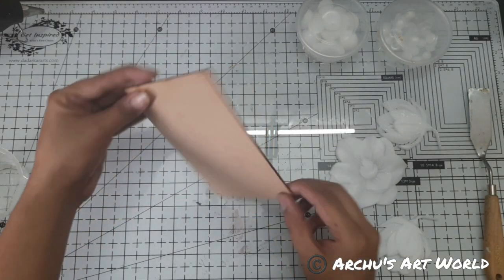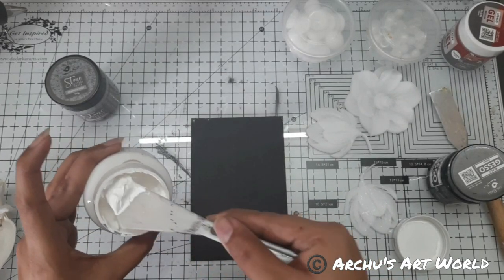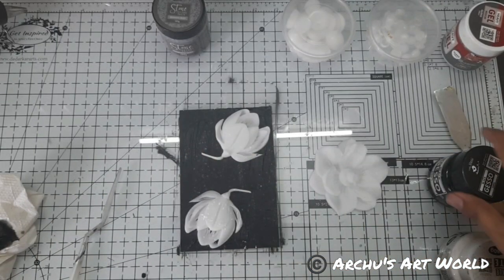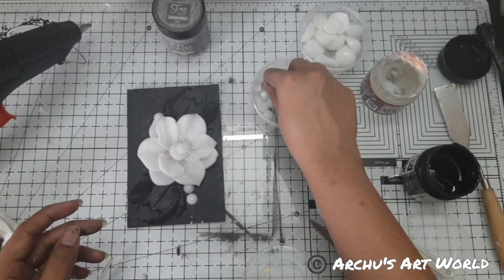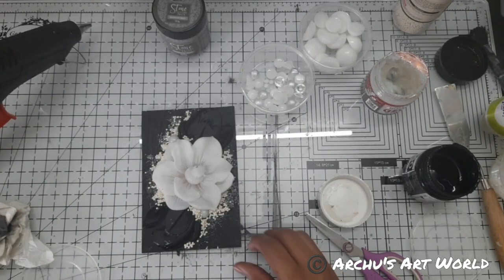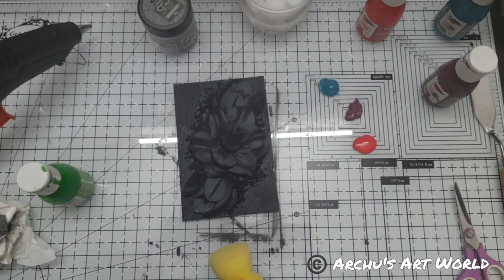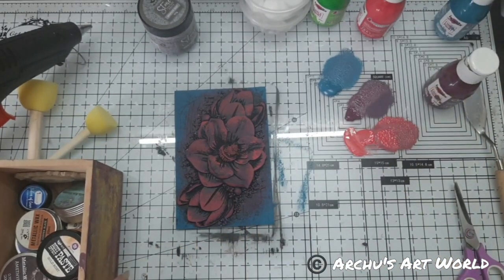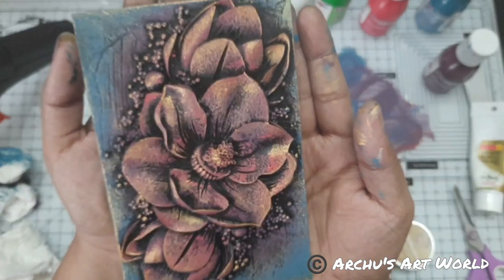Mixed Media Altered MDF panel || Simple and easy Mixed media techniques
Mostly used Supplies:
White Gesso
Black Gesso
Fevicryl MouldIt
Flat brush set
Acrylic Paint
Camel Mettalic paints
Ground Texture Paste set

So glad you found my videos on YouTube. If you are new to my channel a big virtual hug to you and welcome to my small artistic world "Archu's Art World".

Love
Archana Sehgal